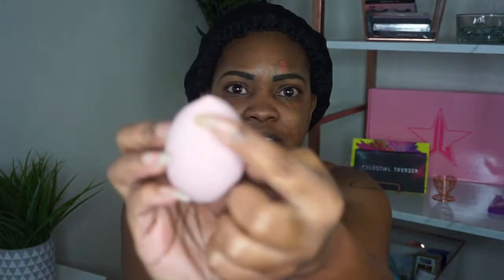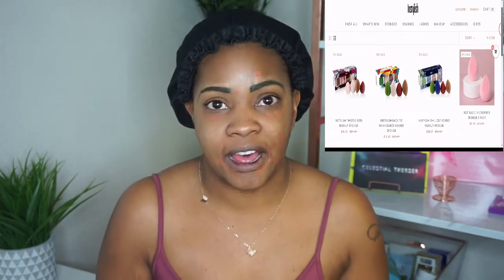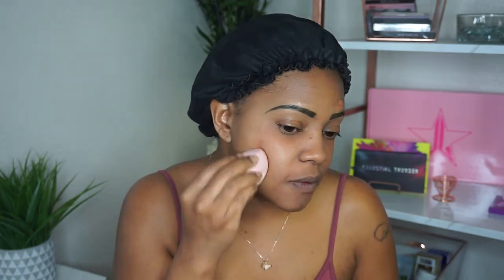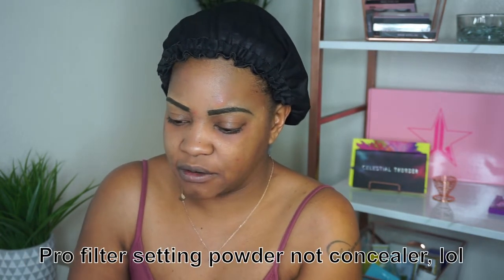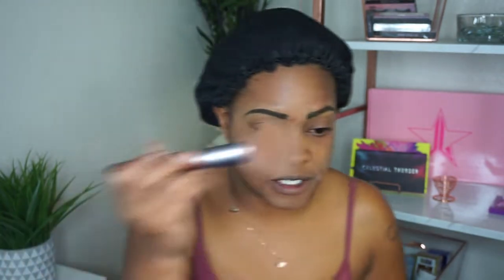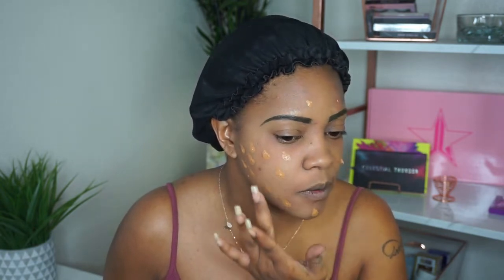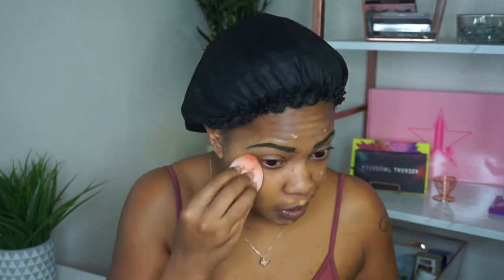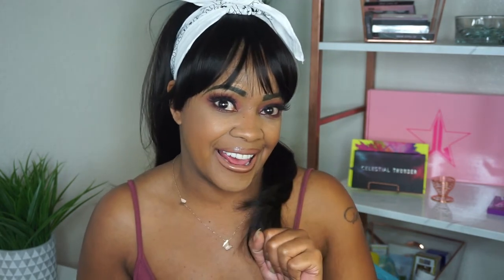First Makeup Tutorial of the Year | Instylish Sponge Review |ShantelleLace WithThePrettyFace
Its my First makeup Tutorial of the Year and  I hope you like it.

Products Used:
Becca Brightening and Blurring Primer
Black Radiance Color Corrector in Orange
Becca 24 Full Coverage Foundation in Maple
Fenty Beauty Pro Filter Setting Powder in Banana
Magic Star Concealer in C16
Tati Beauty Neutrals Palette Vol.1
Wet n Wild Gel Eyeliner in Blackest Black
Morphe Bronzer Powder in Romance
Bh Cosmetics Blush
Becca Highlighter in Champagne

WANT TO SEND ME STUFF:
Shantelle Lace